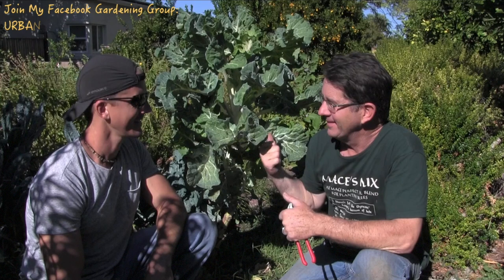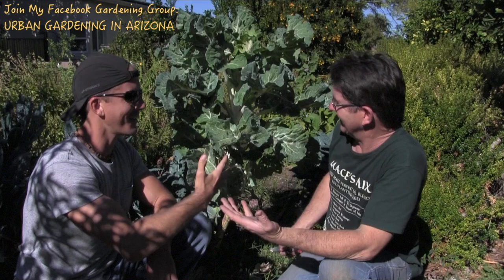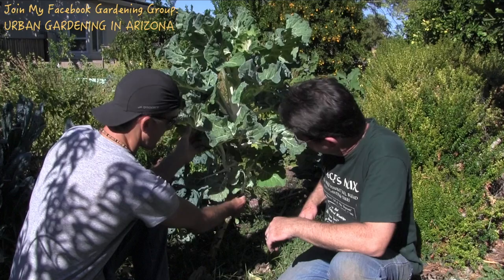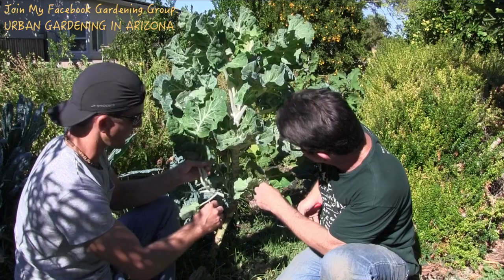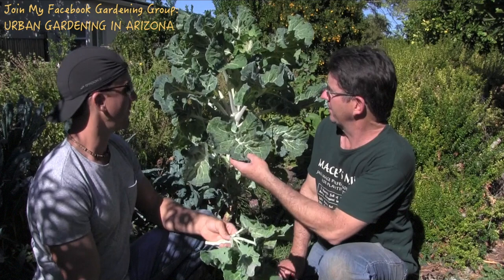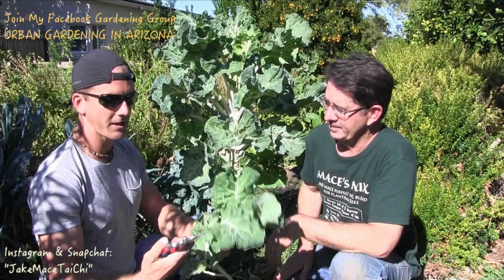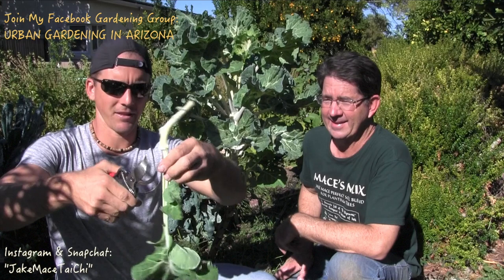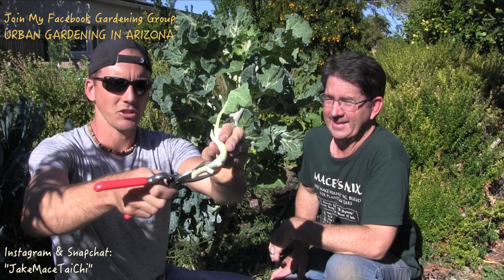TREE KALE or TREE COLLARDS - How to Grow & Propagate in your Garden!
TREE KALE or TREE COLLARDS - How to Grow & Propagate in your Garden, "Farm Out Friday" Episode 3